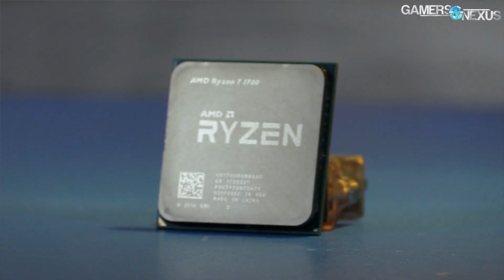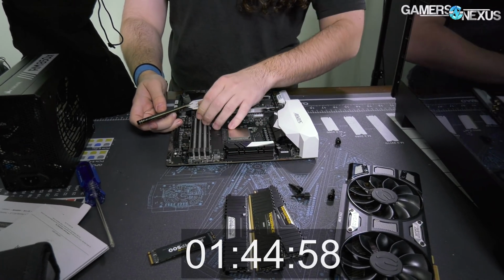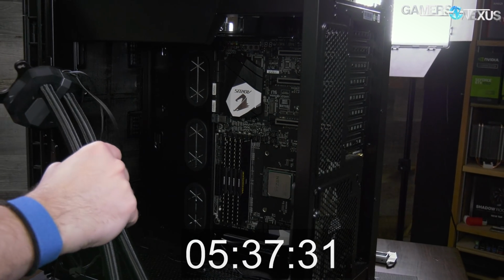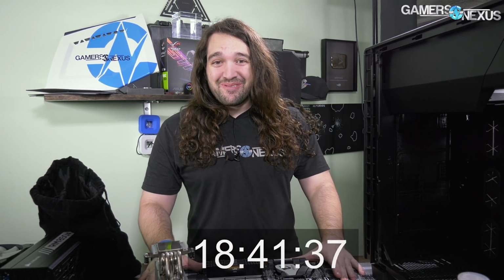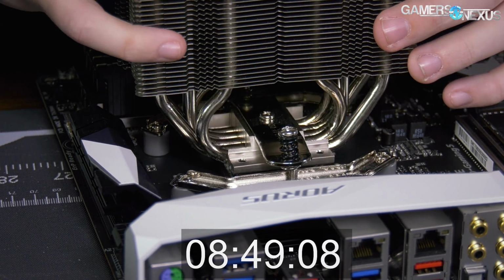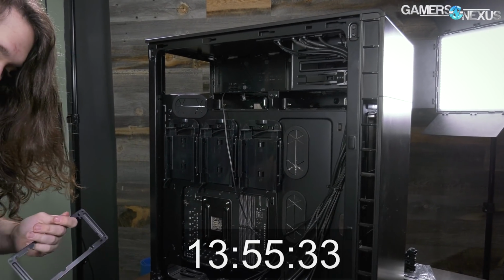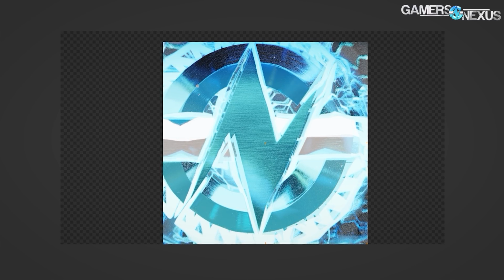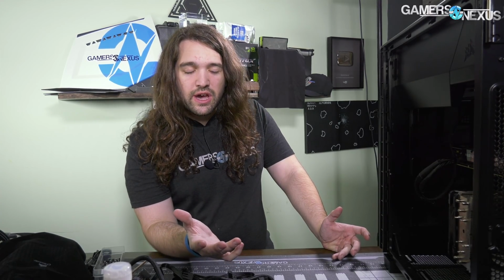Speed Building a Surprise PC for GN's Video Editor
We staged this as a speed build video for a "friend's" PC build, then gave the system to Andrew at end of filming. We later added a GTX 960 and 3 fans to the system (not shown in this video), and will be releasing an update video later.
Ad: Buy Thermal Grizzly Conductonaut on Amazon (or their standard Kryonaut on Amazon